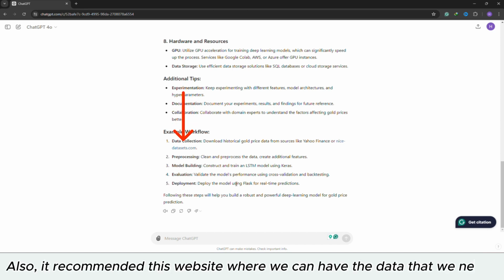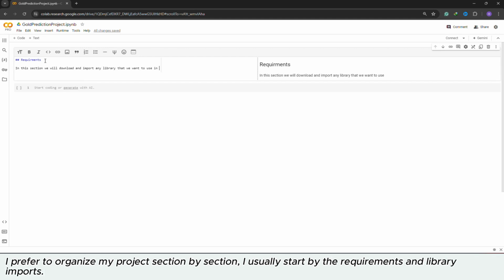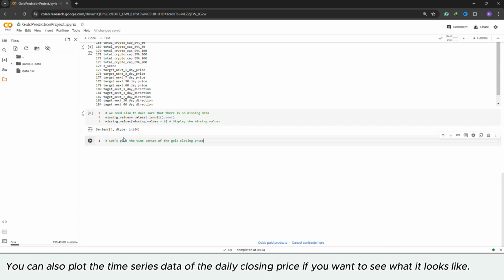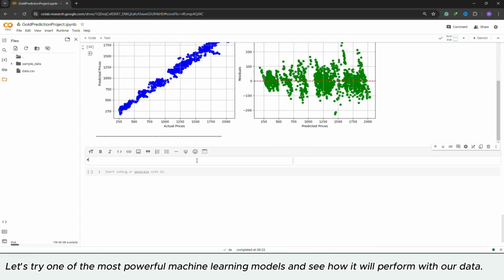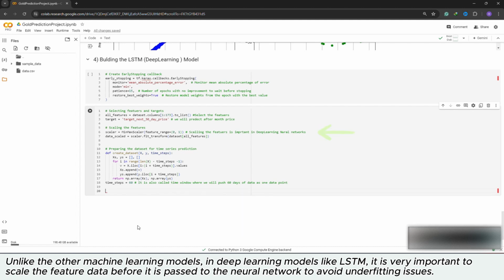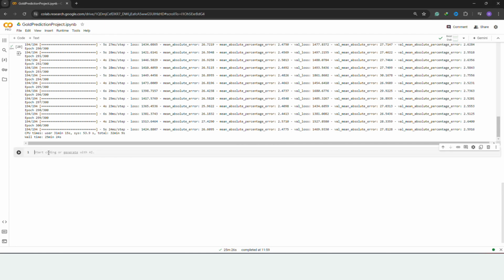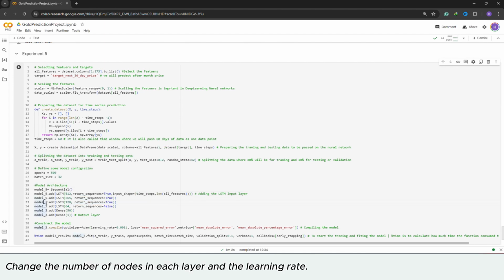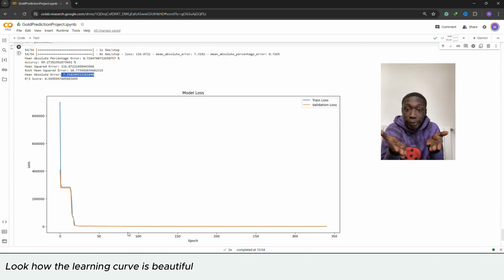How to make 99% Accurate Gold Model Prediction | 2024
Learn the secrets to mastering 99% accurate gold market predictions using machine learning and deep learning (LSTM). Unlock the power of AI forecasting in 2024!